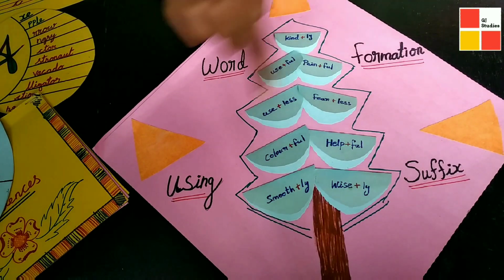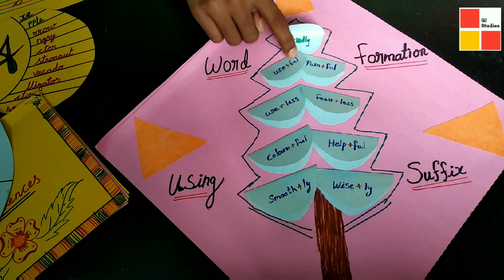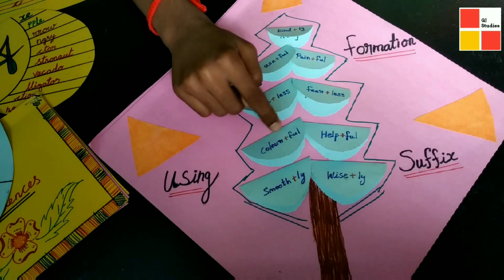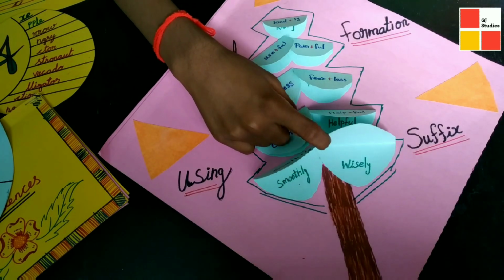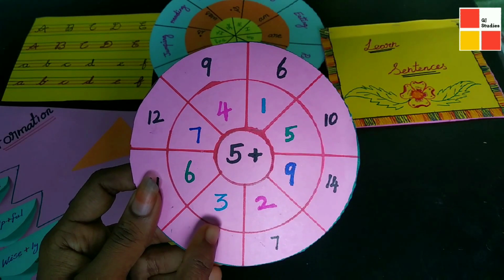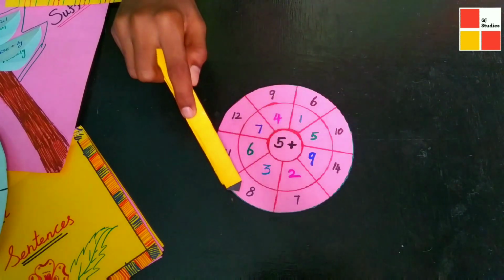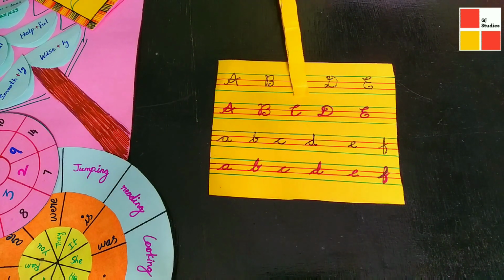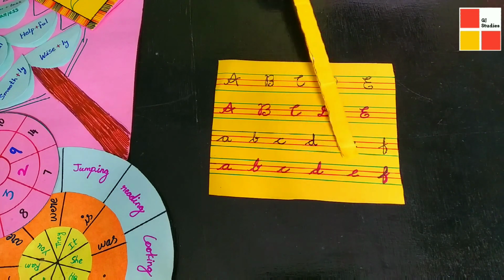Teaching aid for primary school student/TLM/activity based learning preschool/Gj studies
Welcome to Gj studies

I prepared some teaching aid for primary school student

Teachers aids serve as a formidable supplement for the teachers when they are in process of reinforcing any concept or skill. This not only gives students more practice time but also allows the information to be presented in a manner that enhances engagement with the material. Teaching aids have become something of a norm in classrooms and also. where teachers are being taught their proper application.

please

Gj studies 😀